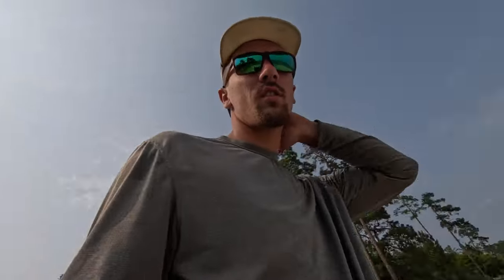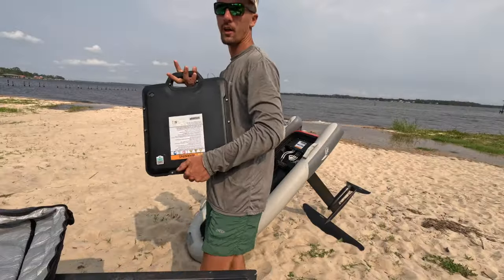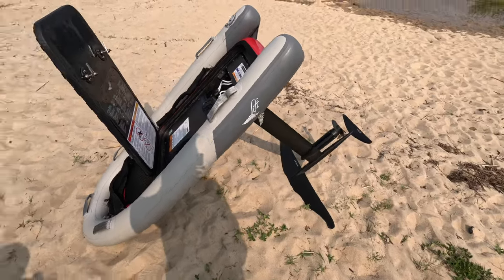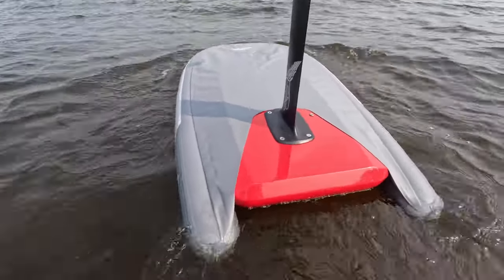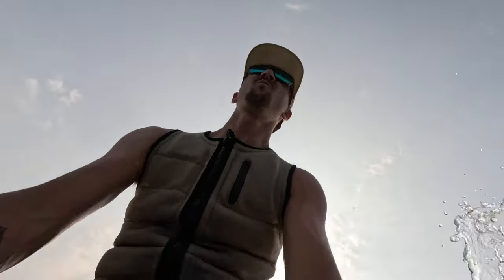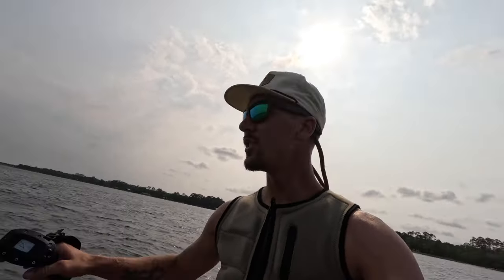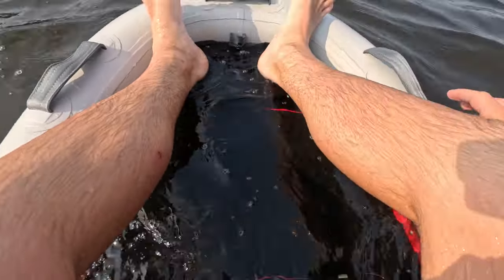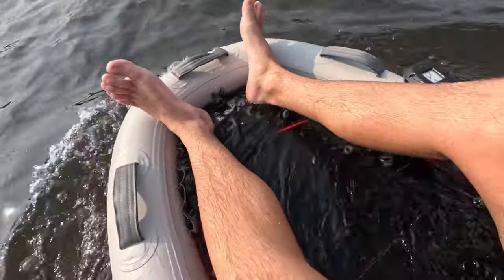Lift Efoil BLOWFISH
FIRST OF ITS KIND!!! Blowfish merges inflatable SUP buoyancy with dinghy utility, creating new ways to adventure on your eFoil. Perfect for new and experienced riders alike. Blowfish opens up more possibilities for adventure while exploring the waters around you. Use your Lift eFoil as a gateway to get you to a secluded fishing hole or snorkeling spot. Drop anchor and get lost in your surroundings. Blowfish significantly increases the volume of your board, providing new riders with the additional buoyancy and stability needed for building confidence during those first few sessions.
4'9 Sport with Blowfish gains 74% more volume
5'4 Cruiser with Blowfish gains 66% more volume
 BLOWFISH fits the 4'9 Sport or the 5'4 Cruiser boards